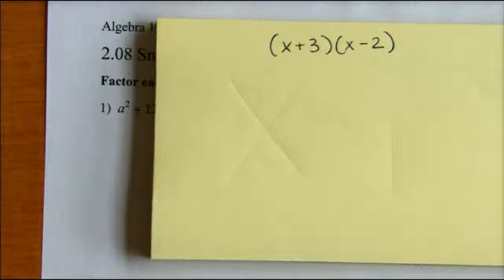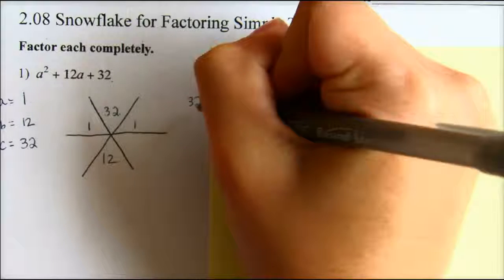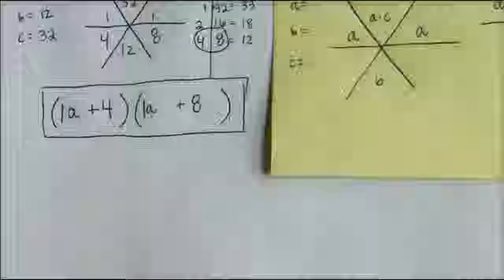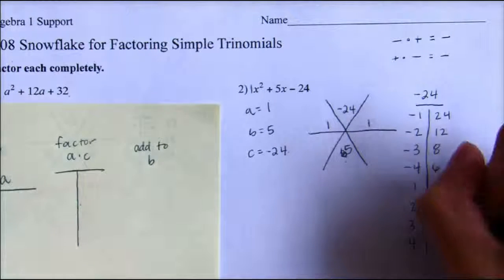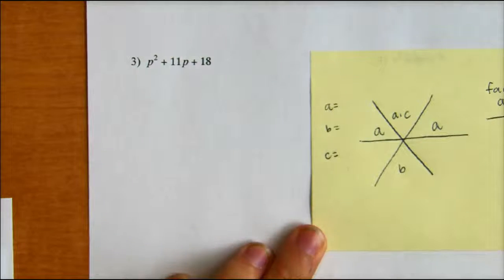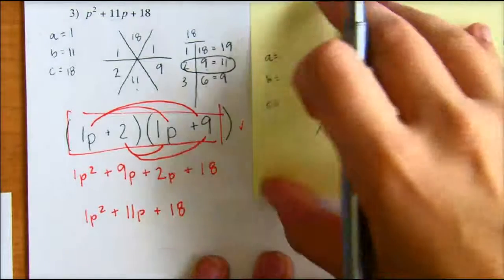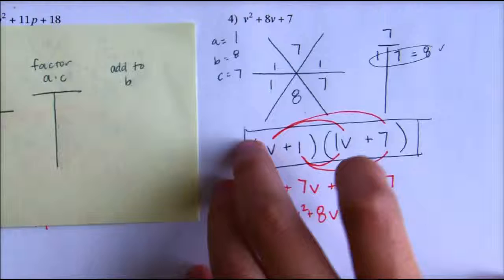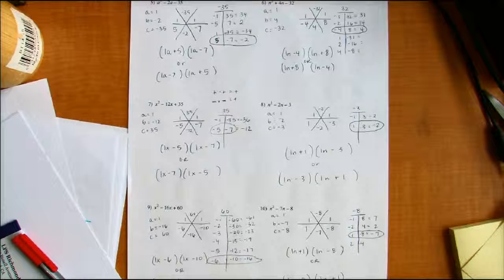Factoring Using Snowflake a=1